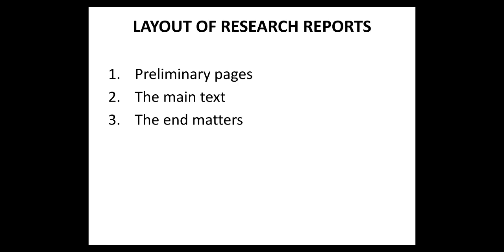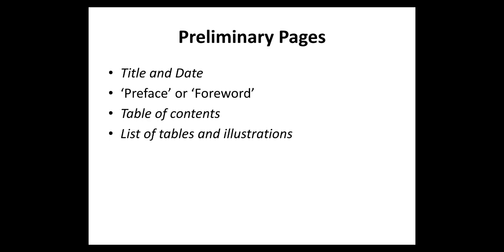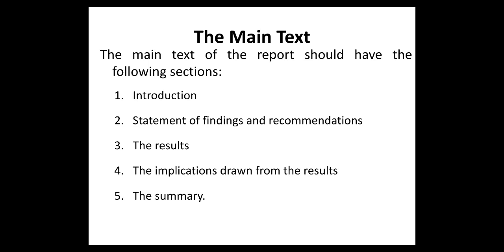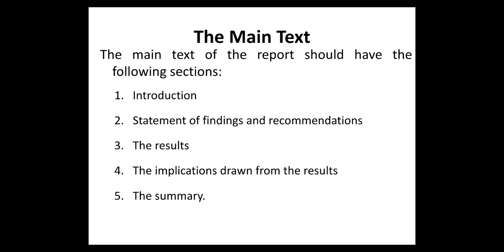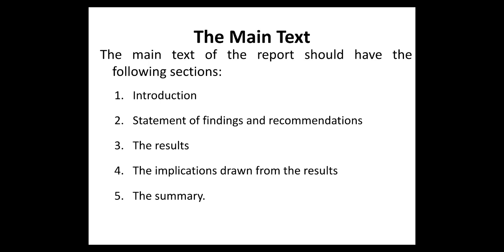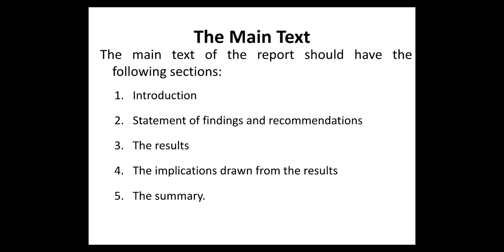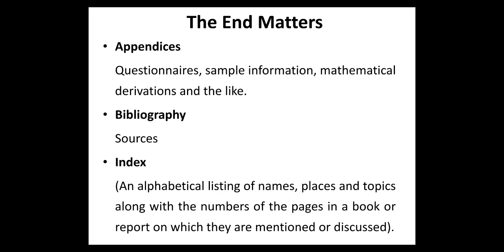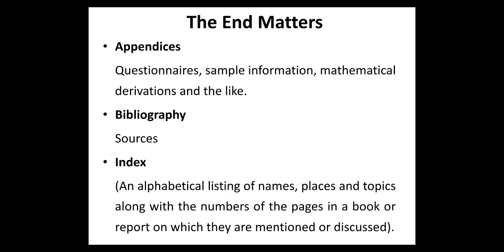Layout of Research Report